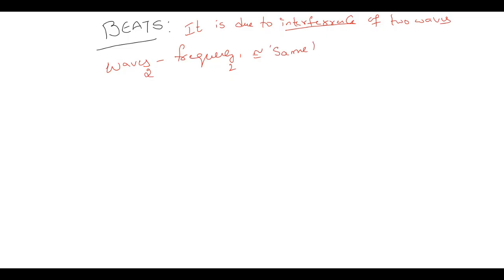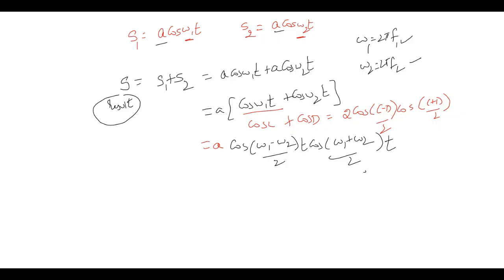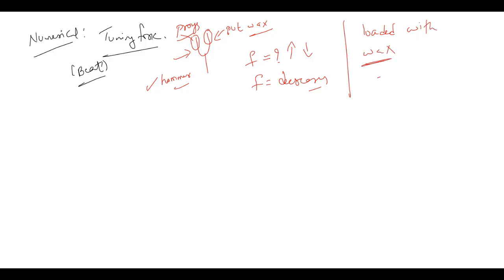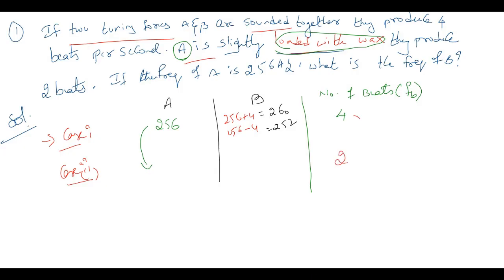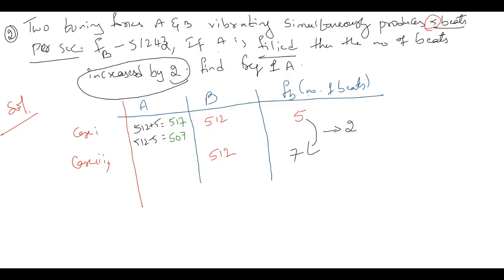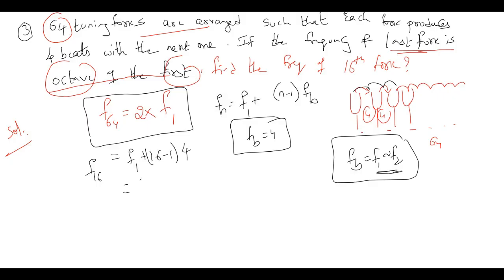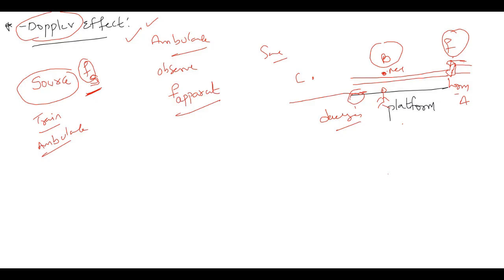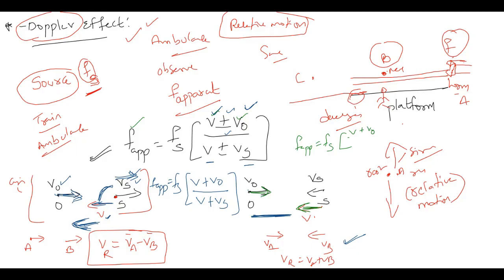Waves-Beats and doppler effect numericals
concept of waves, beats and numericals.Formulaes to solve and understand about doppler effect